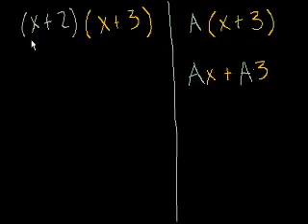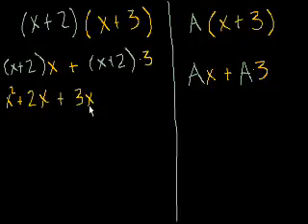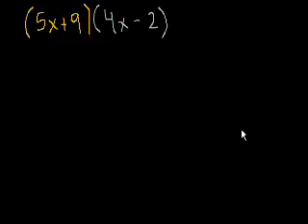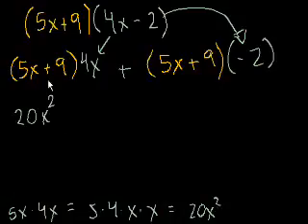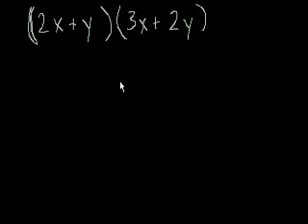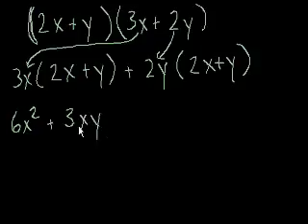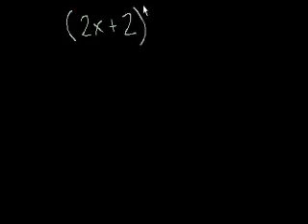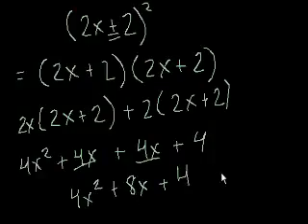029 Level 1 multiplying expressions